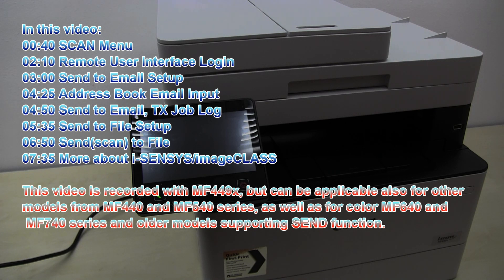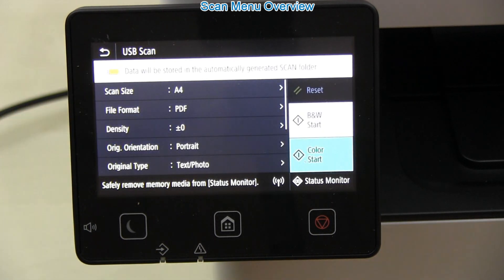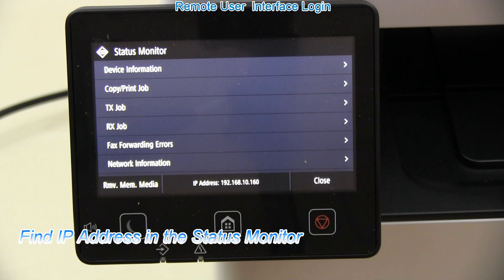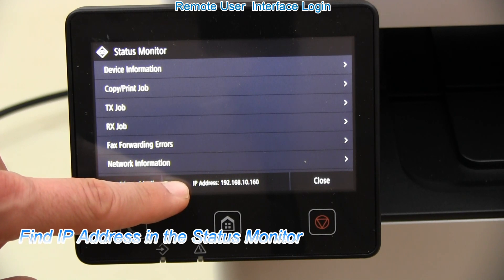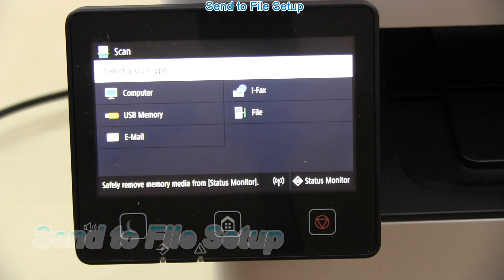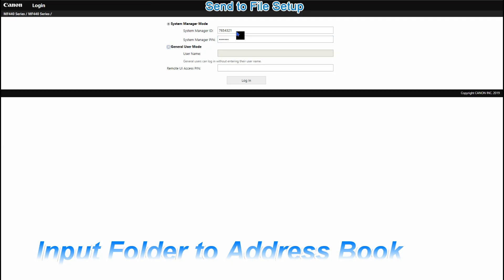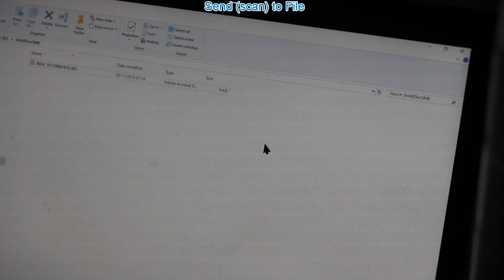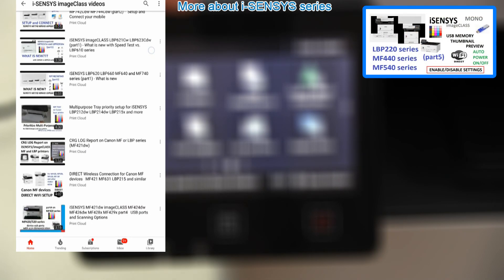Setup Scan to Email with Google SMTP and Scan to folder for i-SENSYS imageCLASS MF440 MF540 (part3)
UPDATE for 2023 viewers:  Google got rid of "less secure apps".  Just use the password you create through 2-step verification, and use that as your password in the Canon UI.

As Google SMTP does not work anymore in 2022, on this link you find more SMTP settings possibilities

In this video:
00:00 Introduction
00:40 SCAN Menu
02:10 Remote User Interface Login
03:00 Send to Email Setup
04:25 Address Book Email Input
04:50 Send to Email, TX Job Log
05:35 Send to File Setup
06:50 Send(scan) to File
07:35 More about i-SENSYS/imageCLASS

This video is recorded with MF449x, but can be applicable also for other
models from MF440 and MF540 series, as well as for color MF640 and
 MF740 series and older models supporting SEND function.